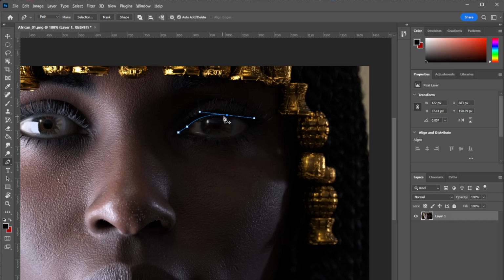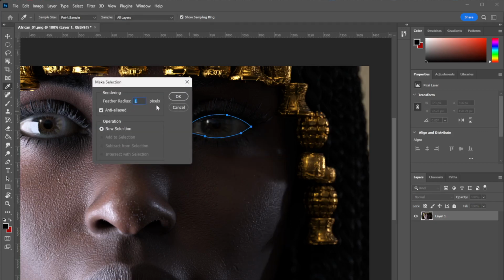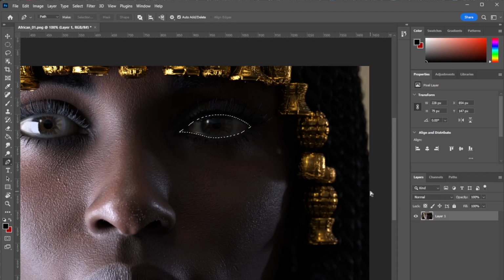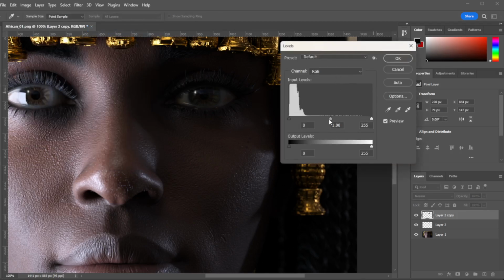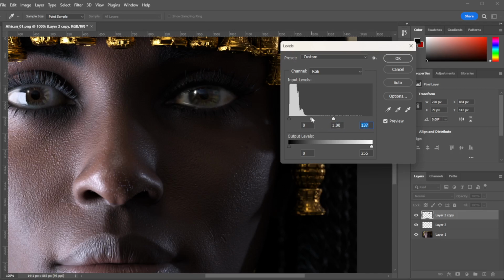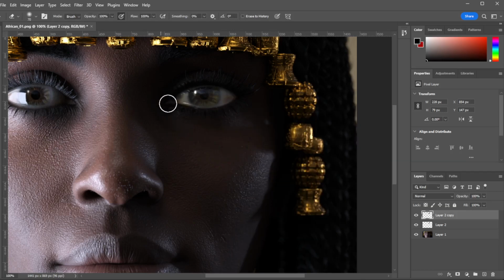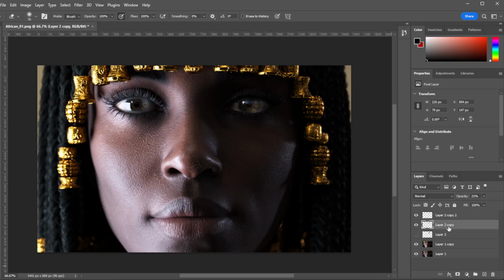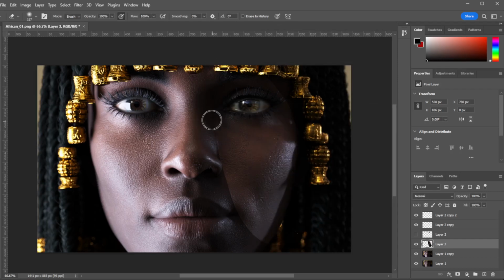Quick photoshop techniques that will change the way you work (post process)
Learn simple fast and amazing tricks that will change the way you work and how you do images.
Here is a really fast technique I use to get light in my image where there is none and how to brighten parts and eyes up:)